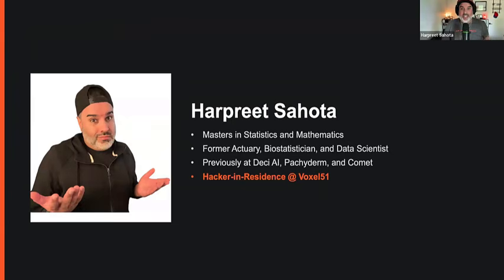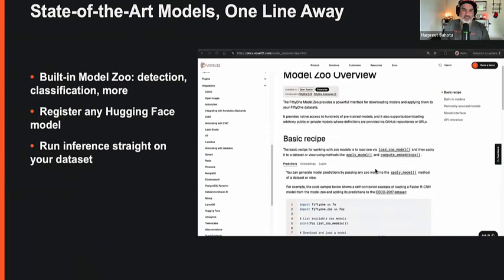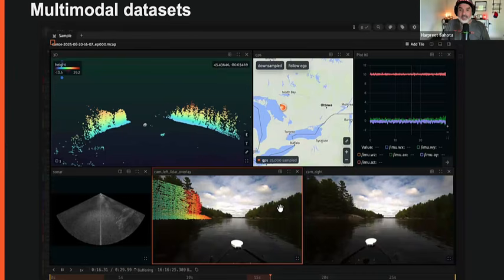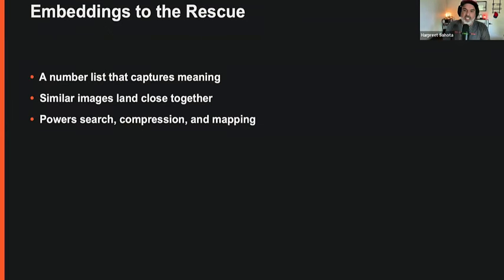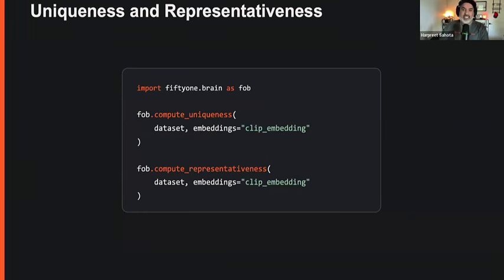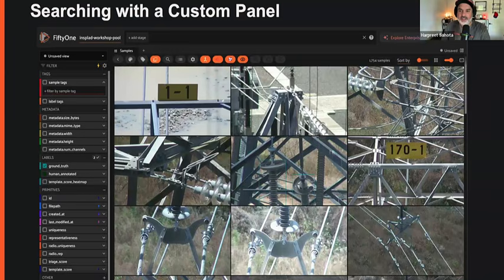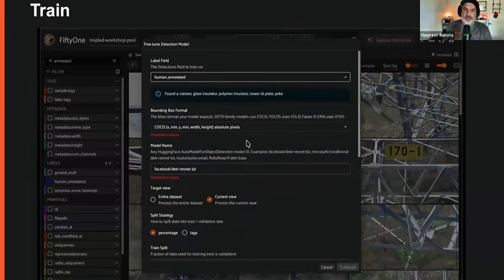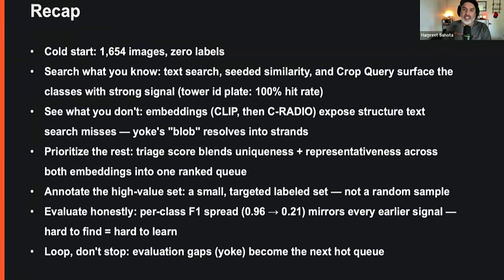Aug 20 - From Cold Pool to Hot Queue: Annotation Curation with FiftyOne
In this hands-on workshop, you'll use FiftyOne to run the full rare-class mining loop end-to-end on a large unlabeled image pool: compress the pool with near-duplicate detection, embed images with a modern vision backbone, mine candidate positives via seeded similarity from a tiny labeled set, confirm them through targeted human review, and prioritize the survivors for annotation using representativeness and uniqueness scores. You'll then fine-tune a detector on the prioritized examples and come back to FiftyOne to verify the missed-mode clusters actually got covered.